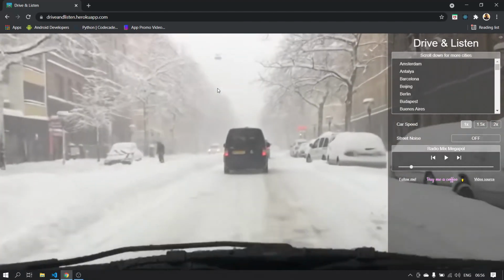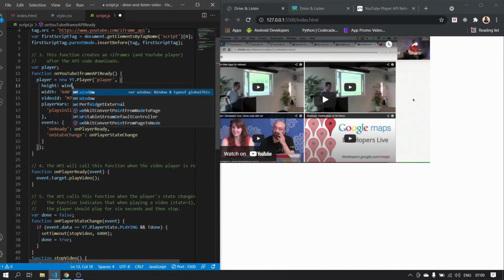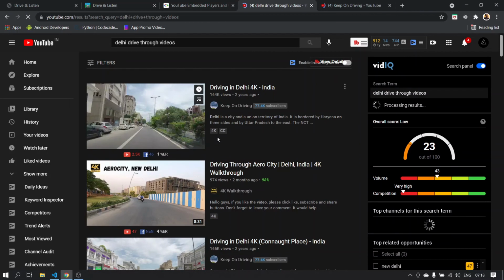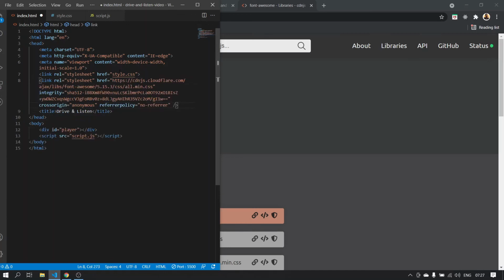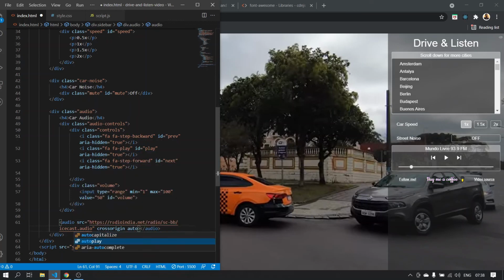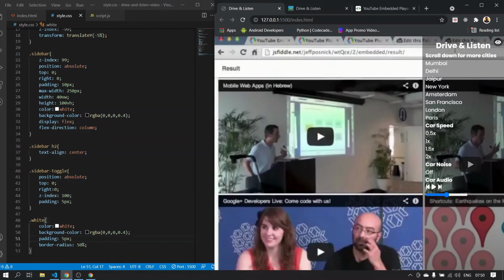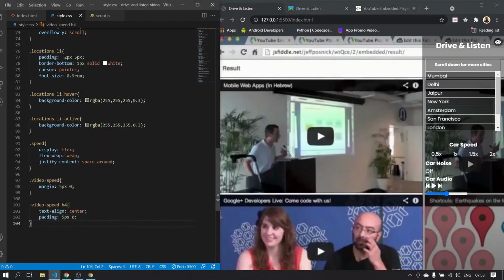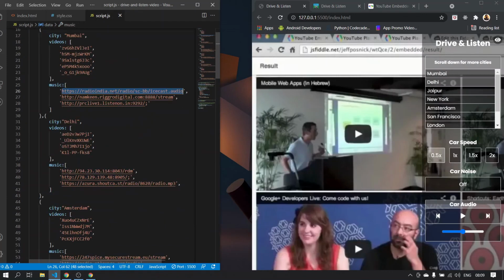Drive & Listen Clone - Part 1 | HTML CSS JS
In this video, we are going to create a clone of Drive and listen. This is a simple clone site that shows videos of driving through different cities. It was fun making this video.

Timecodes
0:00 - Intro
1:23 - Creating files
1:43 - HTML
2:59 - Logic
3:40 - YouTube Embed
13:54 - Creating the Array of data
21:00 - Import Font Awesome through CDN
21:56 - HTML for sidebar
30:56 - Style the sidebar

Gear List I have and that I want :

Mic I use
Camera I want
Light I want
Mic I want